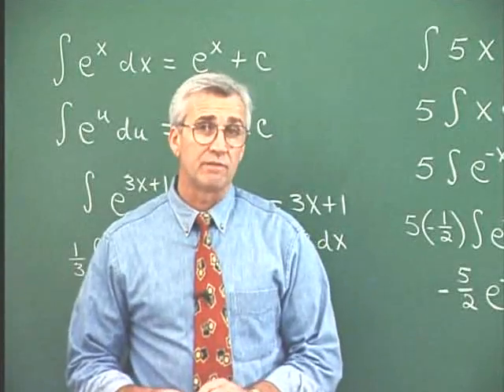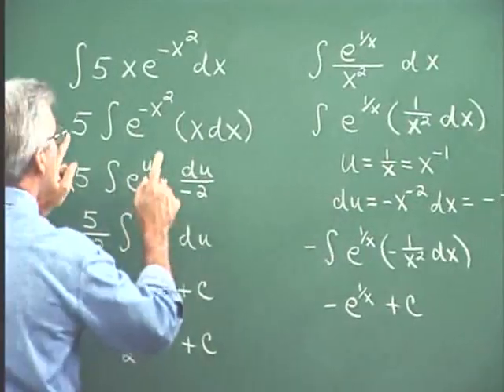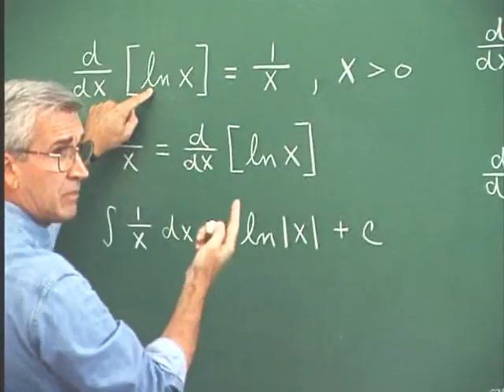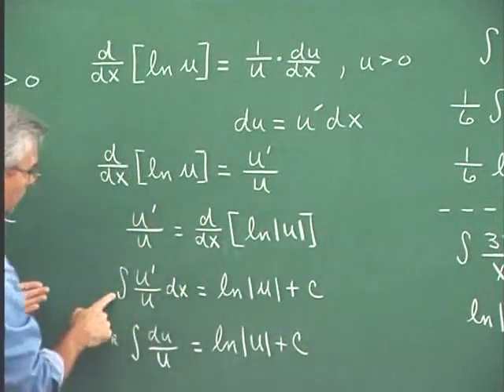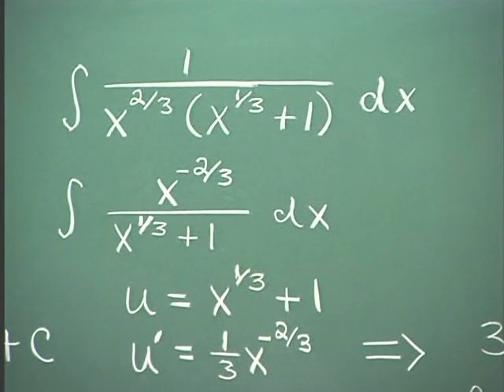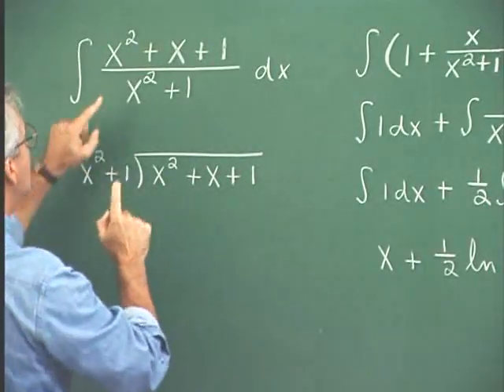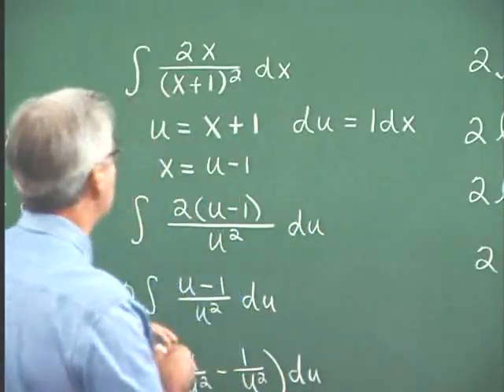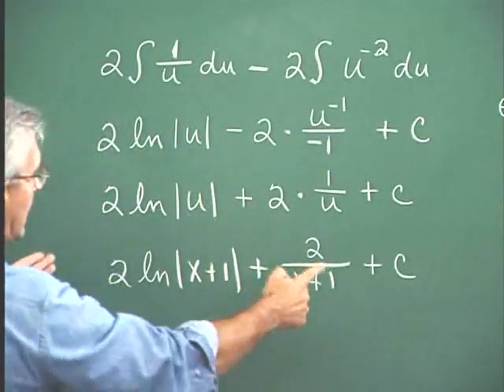Exponential and Logarithmic Integrals